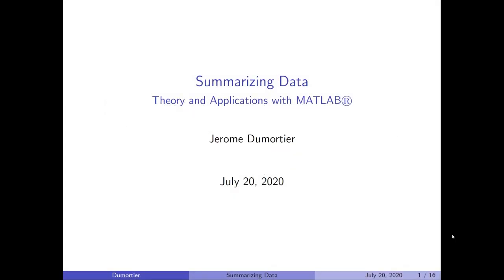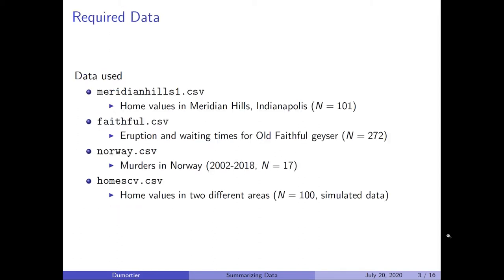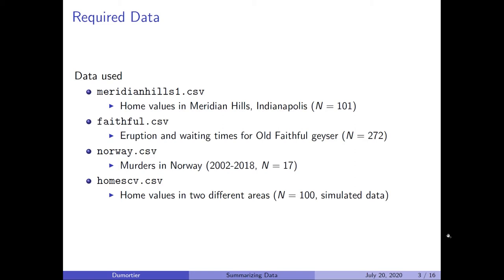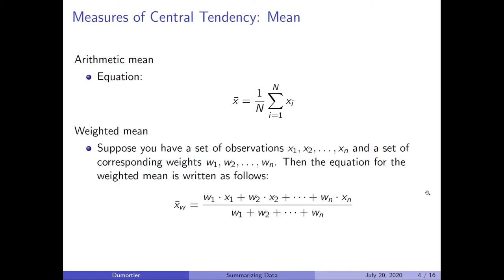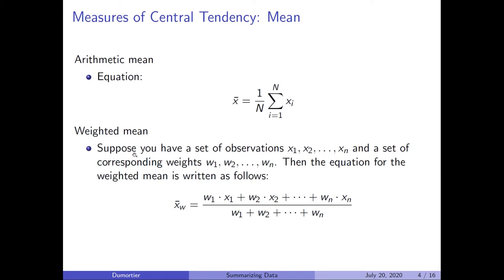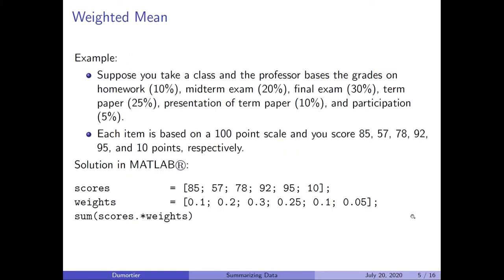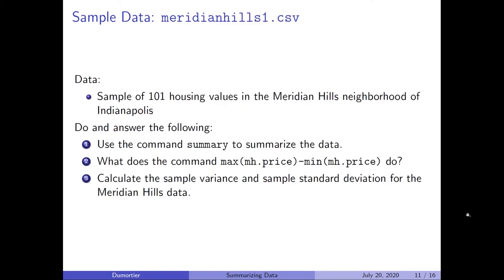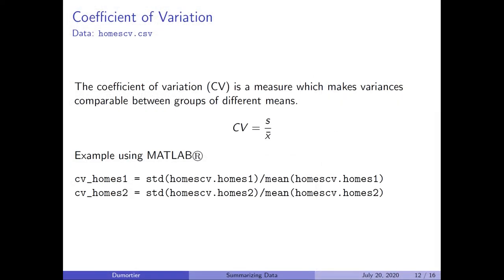Summarizing Data with MATLAB